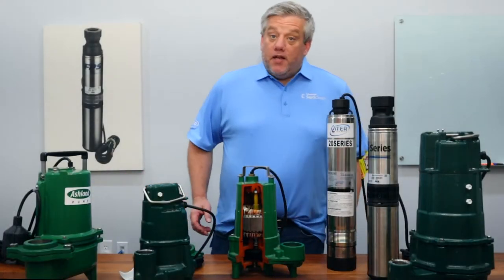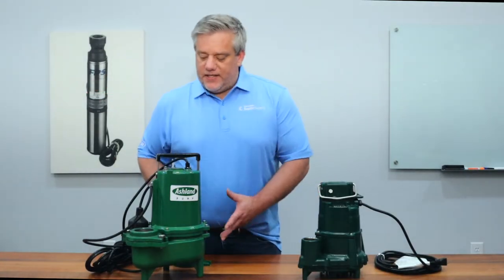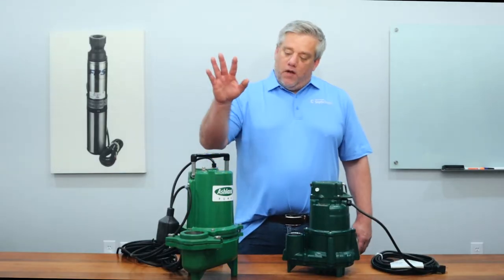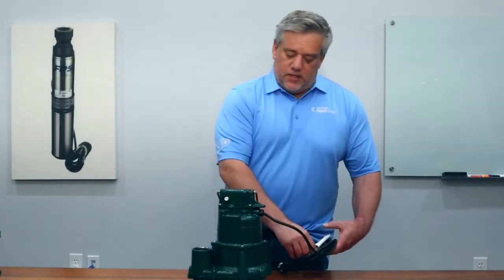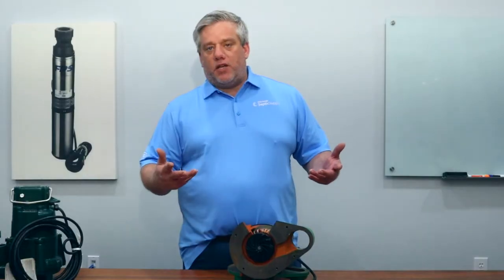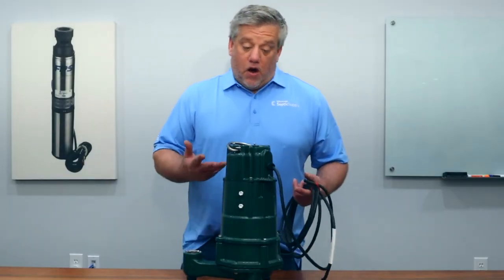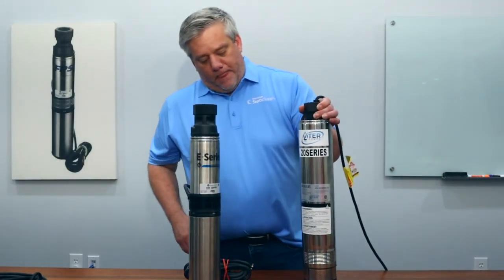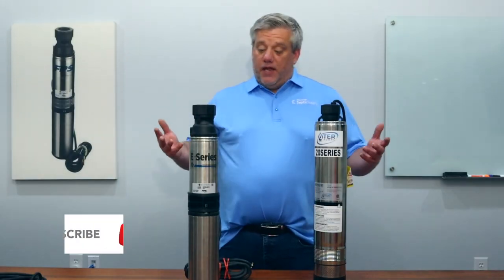What Septic Pump Do I need?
Welcome to Whole Septic Supplies channel, where we provide expert guidance on all things related to septic systems! In this highly informative video, we delve into the critical topic of selecting the perfect septic pump for your system. Whether you're a homeowner, a DIY enthusiast, or a professional in the field, understanding the importance of a well-functioning septic pump is essential for maintaining a healthy and efficient septic system.

In this video, our knowledgeable host takes you on a step-by-step journey to help you make an informed decision when it comes to choosing the right septic pump. Here's what you can expect:

Introduction to Septic Pumps: We begin by explaining the vital role of septic pumps in the overall functionality of your septic system. Understand how septic pumps work and why they are necessary for proper wastewater management.

Assessing Your System's Requirements: No two septic systems are alike. We guide you through the process of evaluating your system's specific needs, considering factors such as the size of your property, household water usage, and local regulations. Armed with this knowledge, you'll be equipped to determine the appropriate septic pump capacity and type for your system.

Types of Septic Pumps: There are various types of septic pumps available on the market, each designed to meet different requirements. We explore the most common types, such as effluent pumps, sewage pumps, grinder pumps, and more. Learn about their unique features, advantages, and disadvantages to make an informed decision.

Pump Selection Considerations: Choosing the right septic pump involves considering several factors. We discuss key considerations like horsepower, pumping capacity, float switch options, and durability. Gain insights into what features are crucial for your specific system's needs.

Maintenance and Troubleshooting: A well-maintained septic pump can save you from costly repairs down the line. Discover essential maintenance tips to keep your septic pump in optimal condition. We also cover common issues and troubleshooting techniques to help you identify and resolve problems promptly.

Expert Recommendations: Our experienced host provides practical recommendations based on industry expertise and user reviews. Benefit from their insights to make an educated choice for your septic pump.

Q&A Session: We conclude the video with a comprehensive Q&A session, where our host addresses some frequently asked questions related to septic pumps. Find answers to common concerns and gain further clarity on any doubts you may have.

Ensure the longevity and efficient operation of your septic system by selecting the right septic pump. Don't miss out on this valuable video that equips you with the knowledge necessary to make an informed decision. Let's dive into the world of septic pumps together!

introduction - 00:00
The Different Types of Pumps - 00:45
Solids Pump - 02:51
Affluent/Sump Pump - 07:15
Grinder Pump - 15:20
Highhead Pump - 19:00